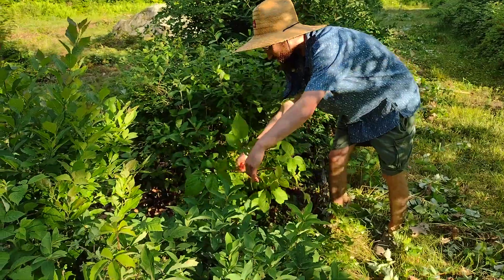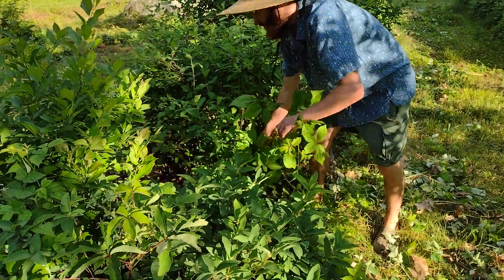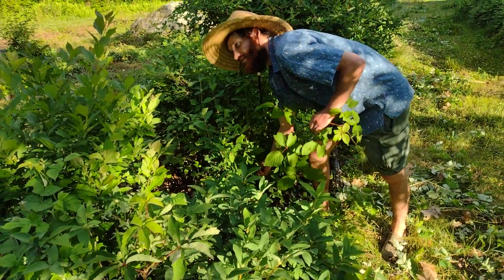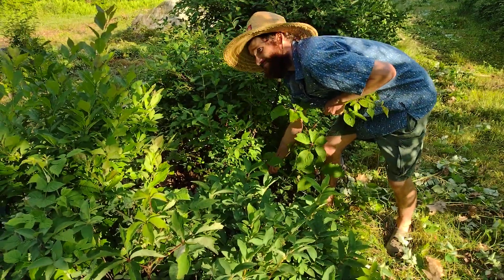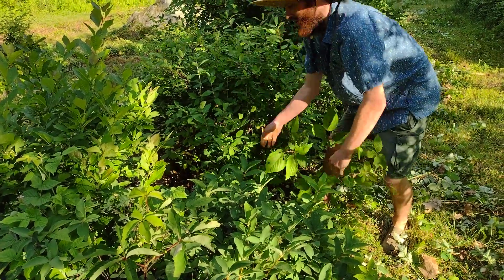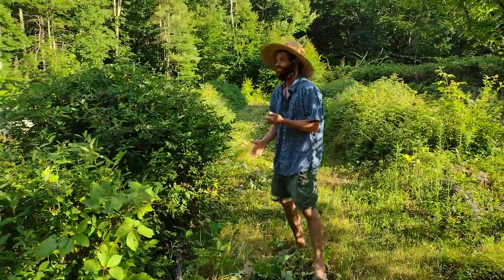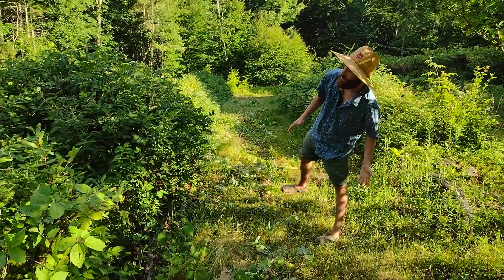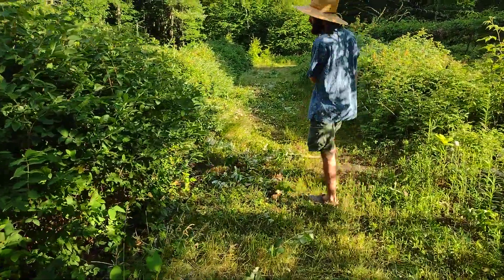honeyerries haskap in Massachusetts. Aurora and Borealis varieties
I'm trying these varieties out, I haven't grown honey berries before. plants grow well and seem to have no pests besides birds eating fruit. not sure if the yields are really worth it at least when I'm not willing to put in the work to prune them heavily. anyway, the fruit is good and I'll probably do a video next year of the harvest. I mix them into fruit leather but may try jam or sell them to a brewer